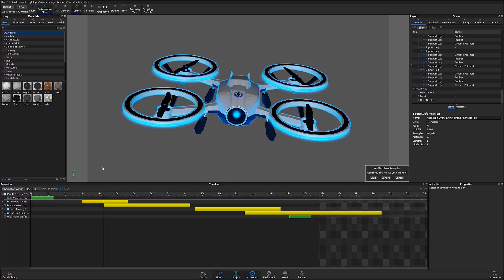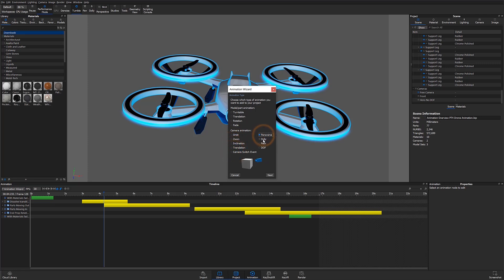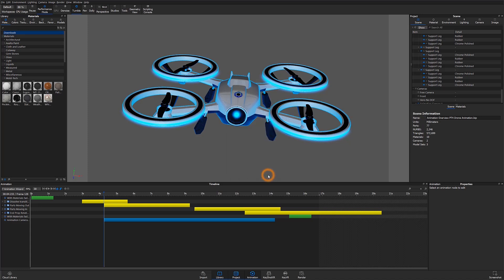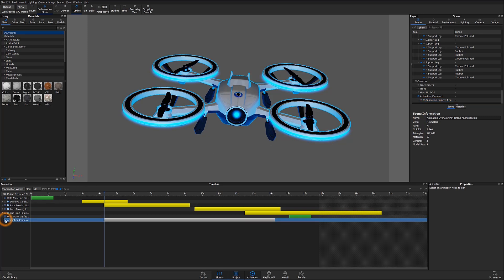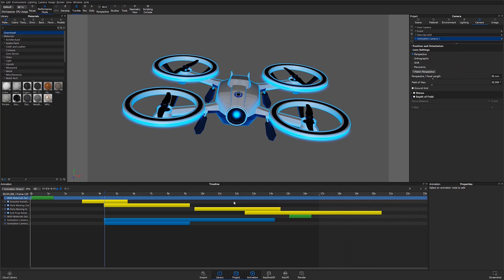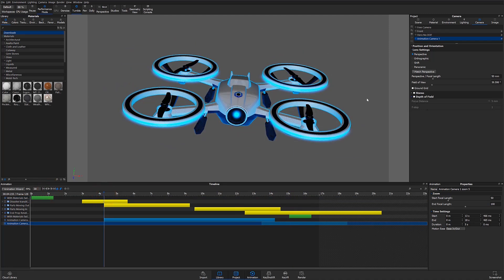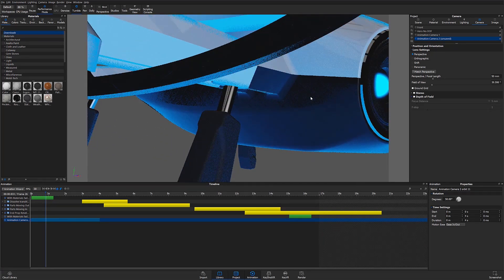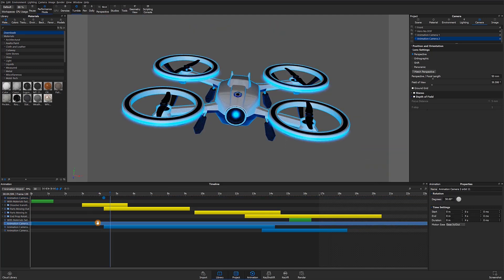KeyShot 9 Animation Tutorial 04 - Camera Animations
Interested in creating stunning animations in KeyShot? Follow along on this eight-part tutorial series as Creative Specialist Karim Merchant covers the ins and outs of all things animation in KeyShot 9. In part four of this series, we cover how to utilize KeyShot's camera animation options in your animation work flow.